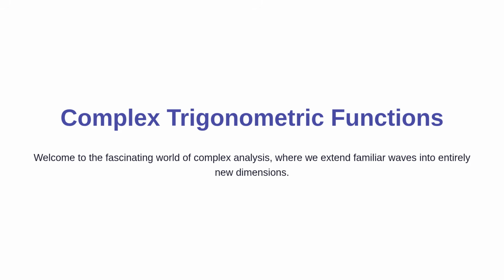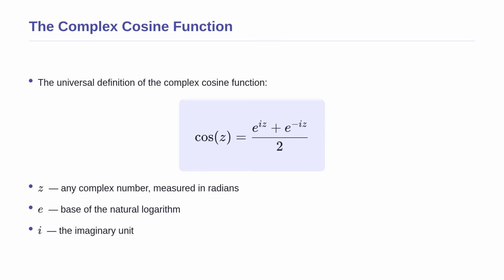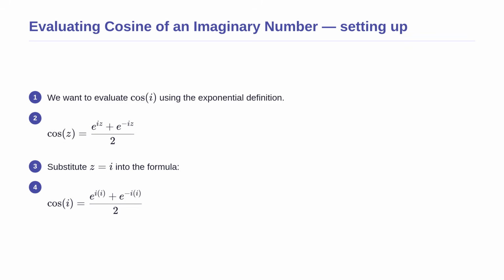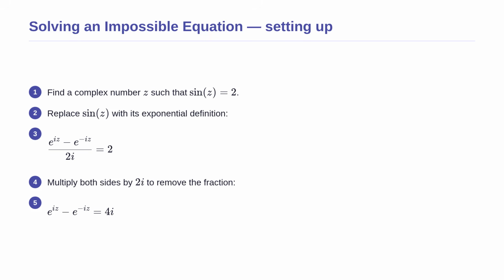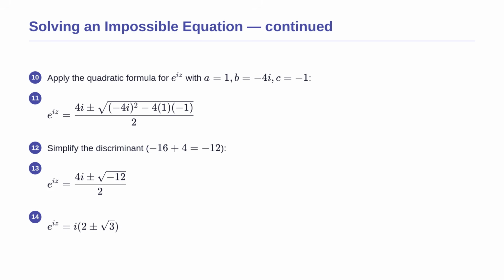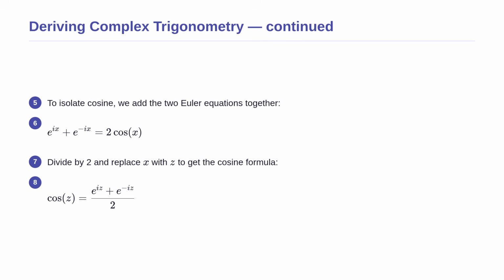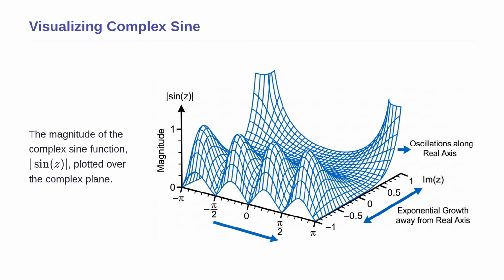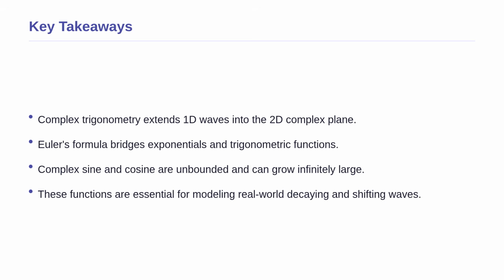Complex Analysis - Trigonometric Functions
Video lecture on Trigonometric Functions for Complex Analysis.